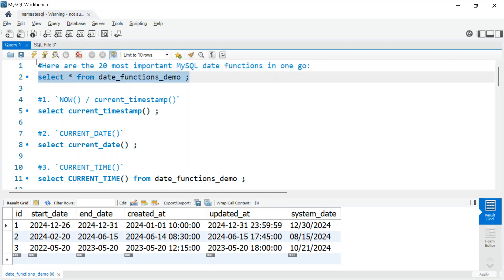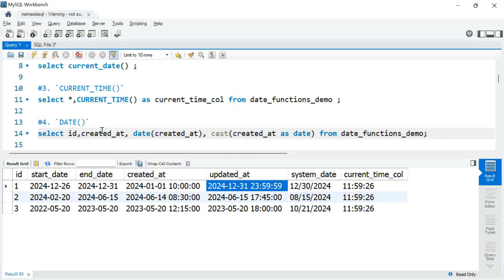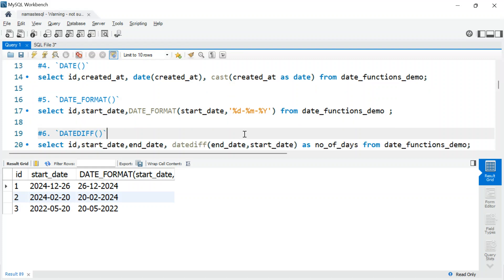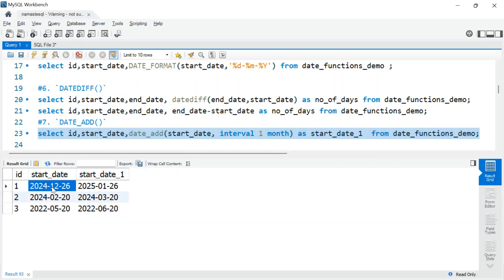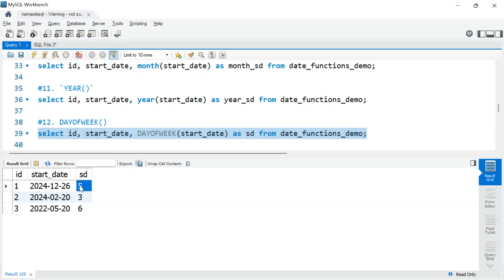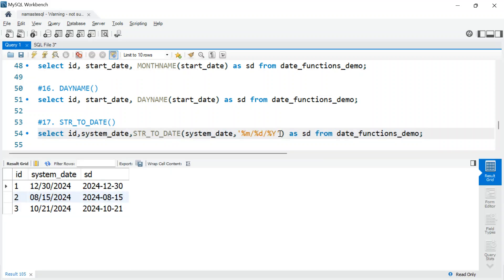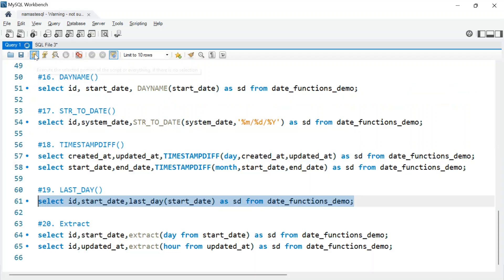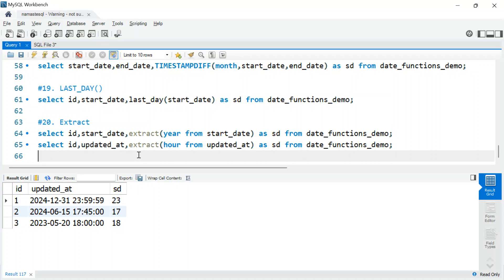Date and Time Functions in MySQL (20 Most Important Functions)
In this video we will discuss date , time and extract functions in MySQL . These functions are used day in day out in your job.

script:
CREATE TABLE date_functions_demo (
    id INT ,
    start_date DATE,
    end_date DATE,
    created_at TIMESTAMP,
    updated_at TIMESTAMP,
 system_date varchar(10)

INSERT INTO date_functions_demo (id,start_date, end_date, created_at, updated_at,system_date) VALUES